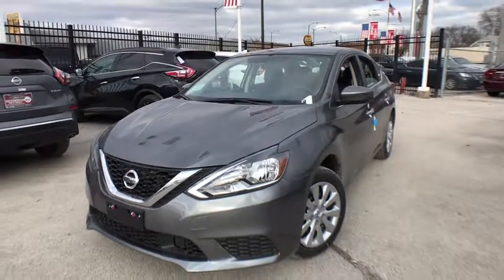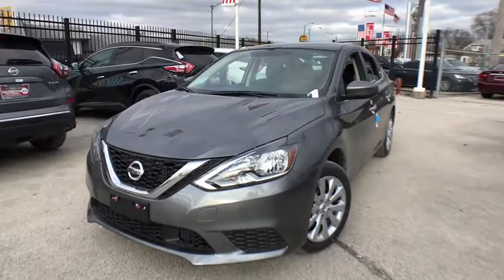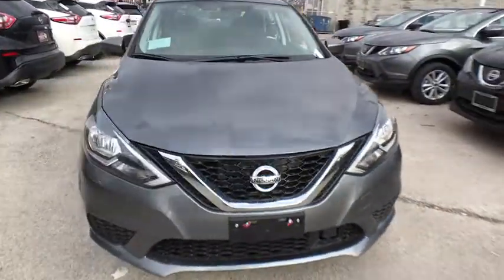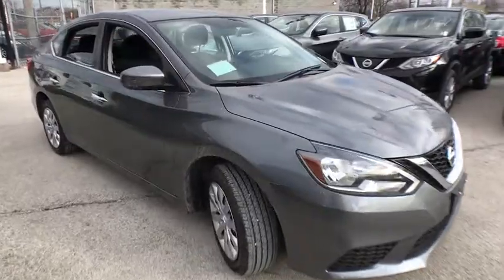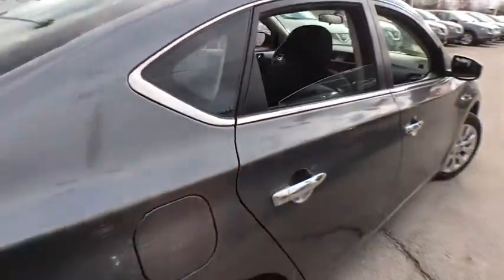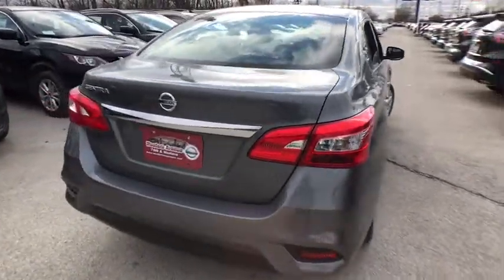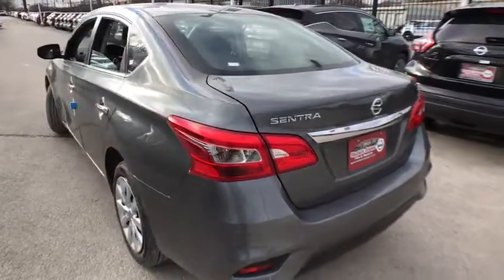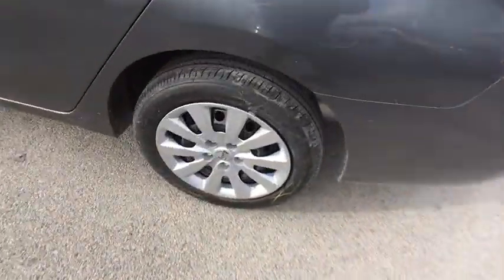2019 Nissan Sentra Chicago, Matteson, Oak Lawn, Orland Park, Countryside IL 90322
2019 Nissan Sentra S - Stock#: 90322 - VIN#: 3N1AB7AP9KY243188

Scores 37 Highway MPG and 29 City MPG! This Nissan Sentra delivers a Regular Unleaded I-4 1.8 L/110 engine powering this Variable transmission. GUN METALLIC, CHARCOAL, CLOTH SEAT TRIM, [L92] CARPETED FLOOR MATS W/TRUNK MAT.* This Nissan Sentra Features the Following Options *Window Grid Antenna, Wheels: 16 Steel w/Full Wheel Covers, Variable Intermittent Wipers, Urethane Gear Shift Knob, Trunk Rear Cargo Access, Trip Computer, Transmission: Xtronic CVT -inc: Active Understeer Control (AUC) and advanced Drive-Assist display (5.0 in meter), Automatic Emergency Braking (AEB), Torsion beam rear suspension w/coil springs, Tires: P205/55R16 All-Season, Strut Front Suspension w/Coil Springs.* Visit Us Today *Stop by Western Avenue Nissan located at 7410 S Western Ave, Chicago, IL 60636 for a quick visit and a great vehicle!